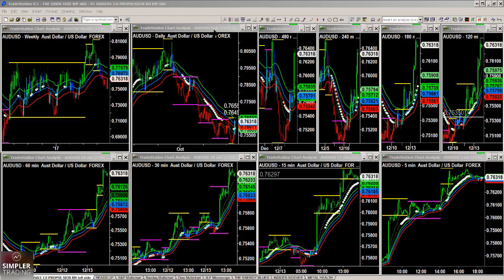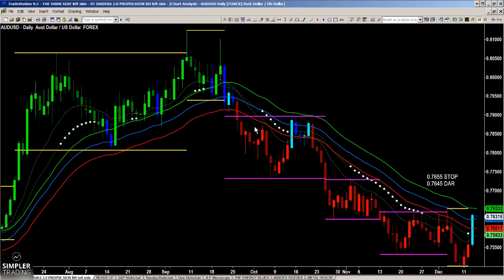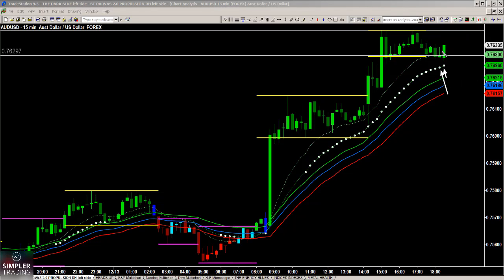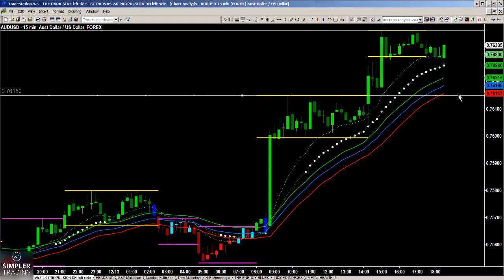Futures: Intraday Trading into Longer-Term Winners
Intraday is not always about the "day-trade". Often we can "see inside" the daily candle for better entries, especially if you prefer to enter with momentum in your favor. Here I outline how to do that and what that means currently to the Aussie dollar.